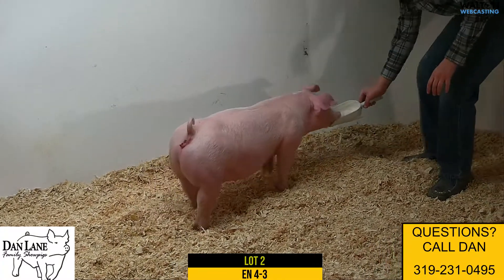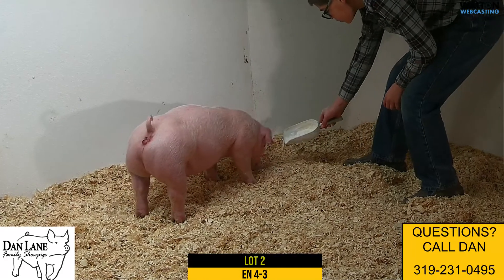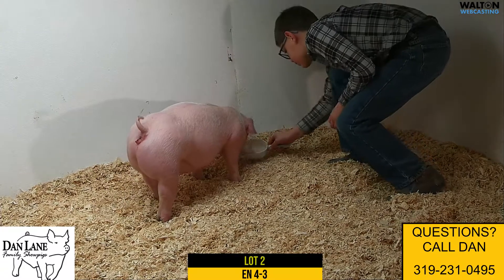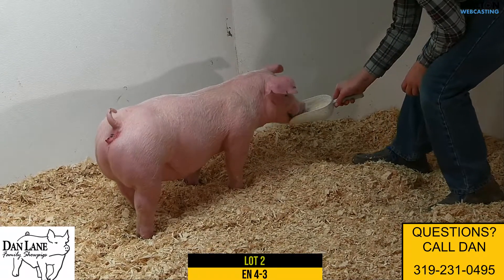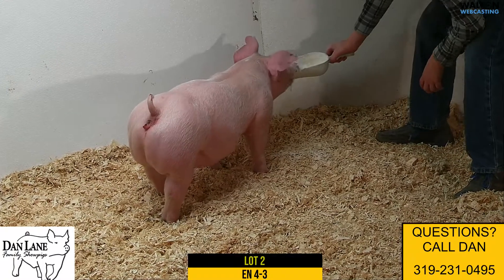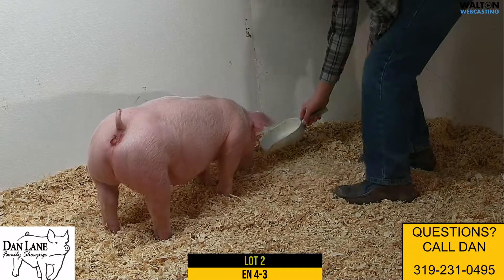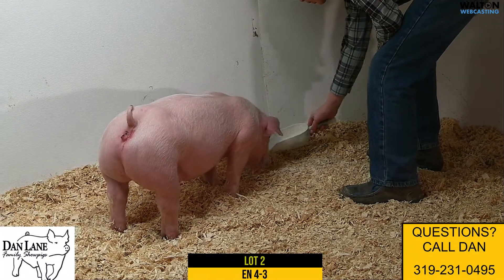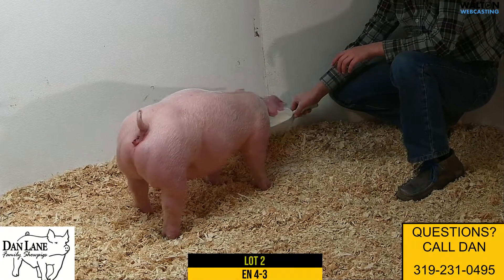Dan Lane Showpigs - Lot 2: Ear Notch 4 3